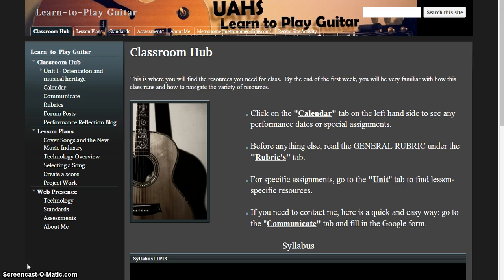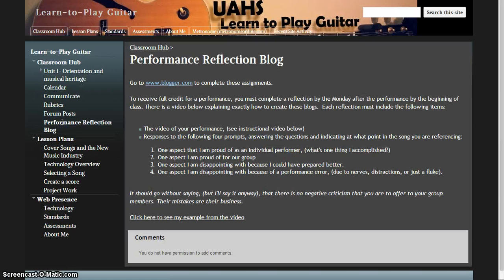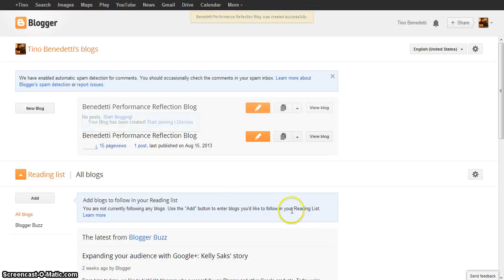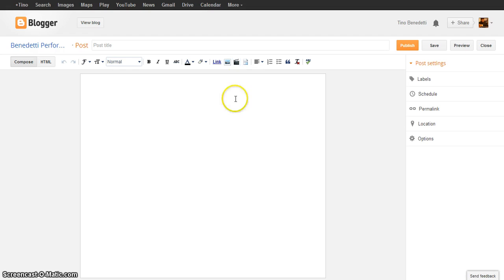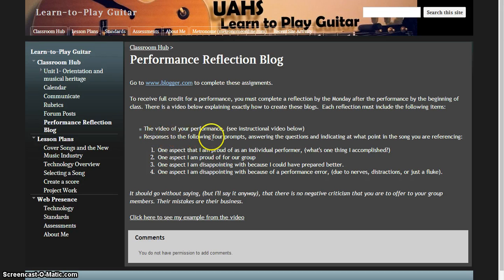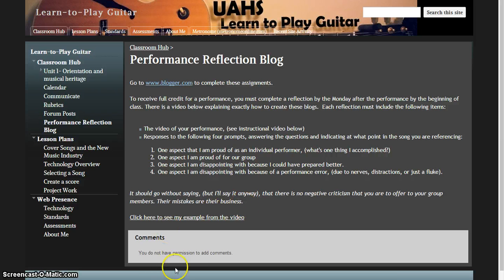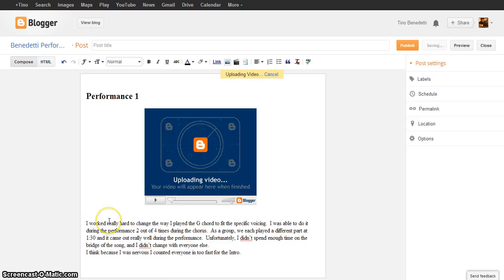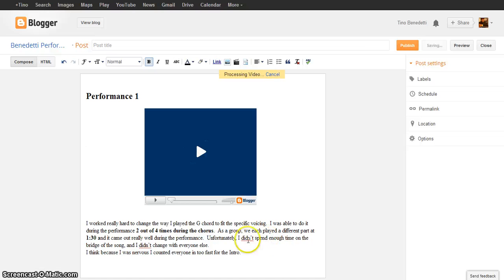Reflection Blog Instructions